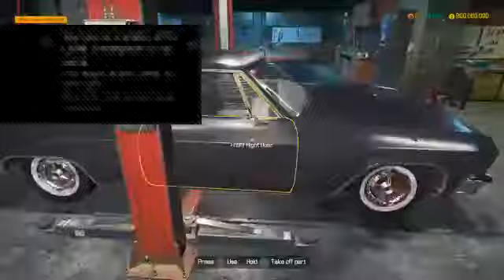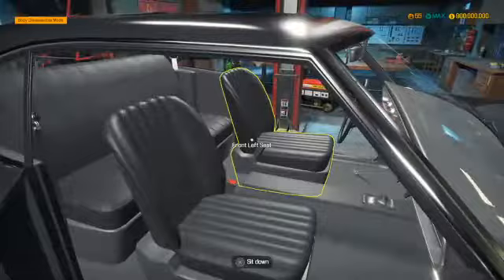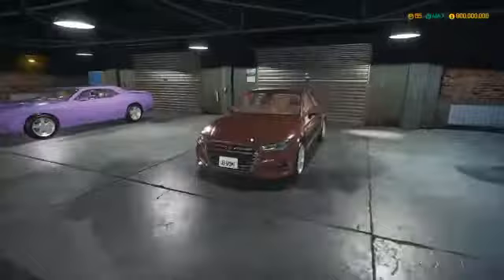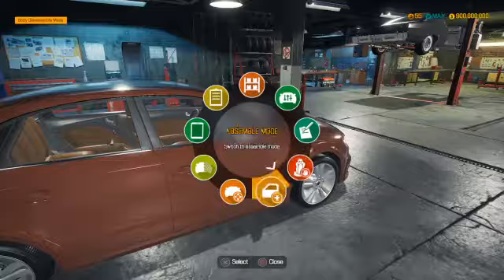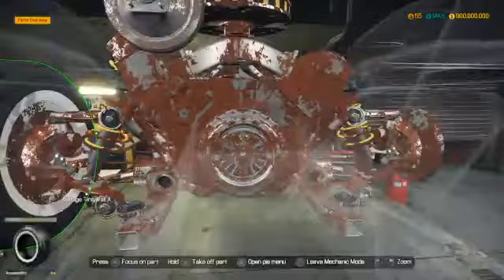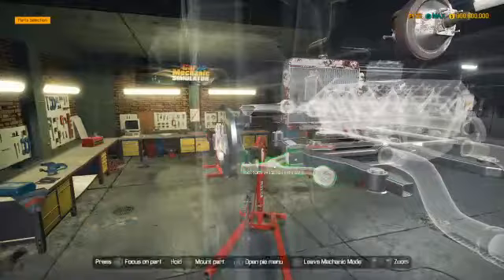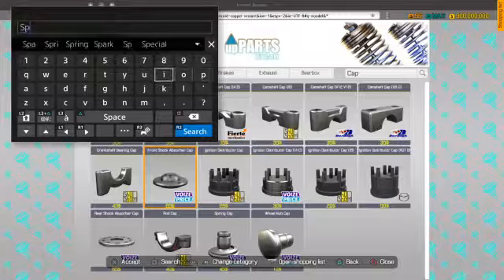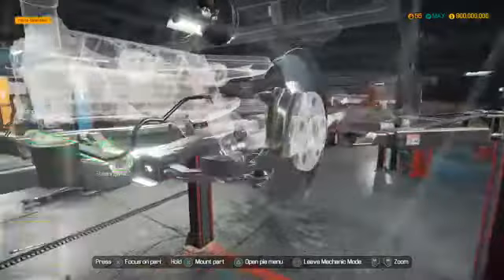Fortnite new strom flip